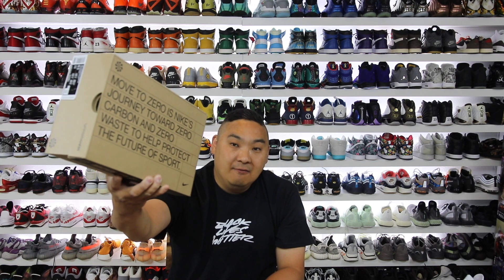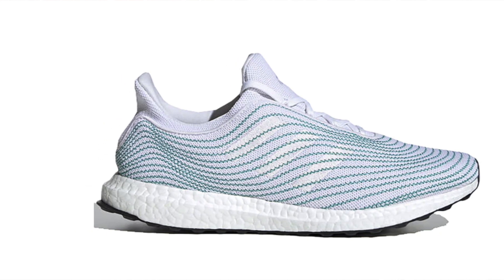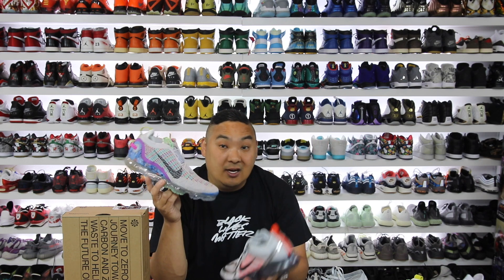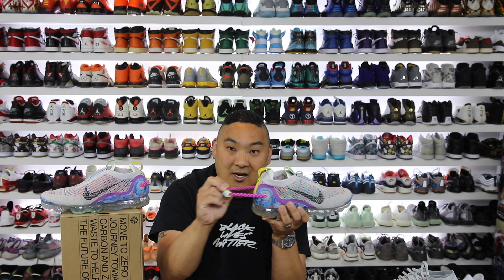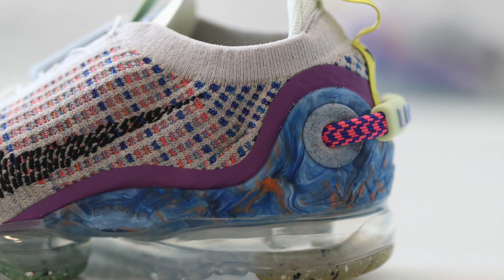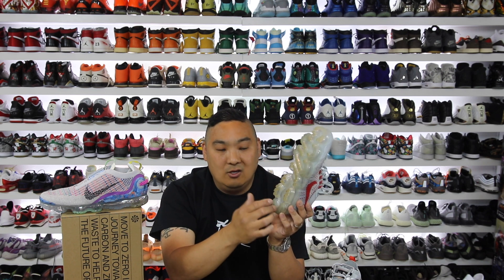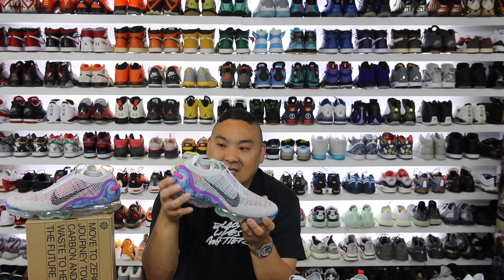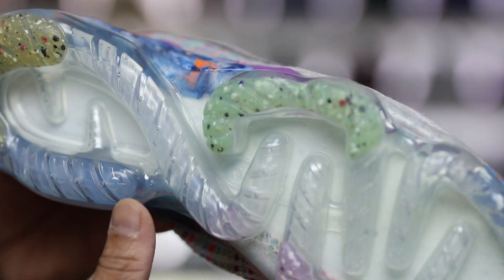Worth Buying? NIKE AIR VAPORMAX 2020 FK HONEST REVIEW & On Feet! (Pros & Cons)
Nike Air VaporMax 2020 FK $220
MADE FOR A NEW DAWN.
Designed with sustainability in mind, this Nike Air VaporMax 2020 Flyknit is made from at least 50% recycled content by weight. That’s a lot of trash! As part of Nike’s journey towards lowering our impact, we’re discovering new ways to put our waste to good use. By utilizing leftover materials, recycled polyester, recycled foam, and a Nike Air sole made from at least 75% recycled TPU, the VaporMax 2020 Flyknit marks the next step towards our ultimate goal of zero carbon and zero waste.
Air Done Right
The revolutionary Air unit is made with at least 75% recycled TPU for soft, lightweight responsiveness from heel to toe.
Visual Impact
The stretchy and supportive Flyknit upper is made from recycled polyester yarns and creates a striking visual that's breathable and feels as light as, well, air.
Designed for All Athletes
A secure, custom fit is provided by both the FlyEase system and a heel clip and outsole made with at least 4% Nike Grind rubber.
Product Details
Foam tongue provides a soft and comfortable feel
TPU heel and toe clip establishes a secure fit and adds durability
Shoe is made from at least 50% recycled content by weight
Shown: Smoke Grey/Bright Crimson/University Red/White
Style: CZ9313-001